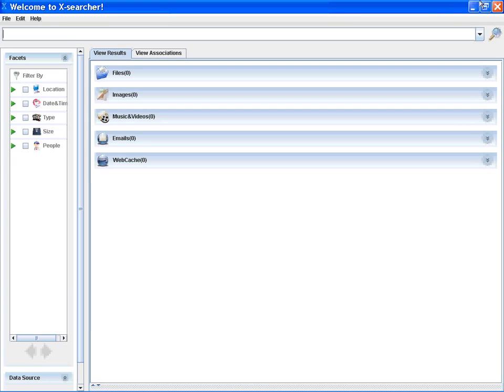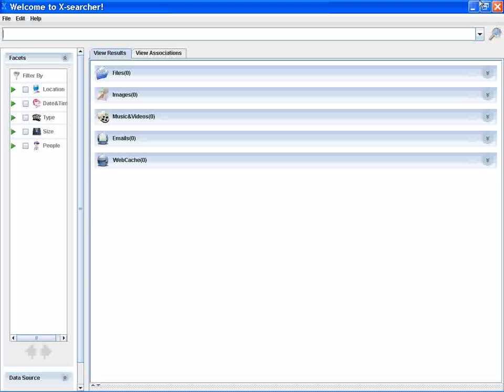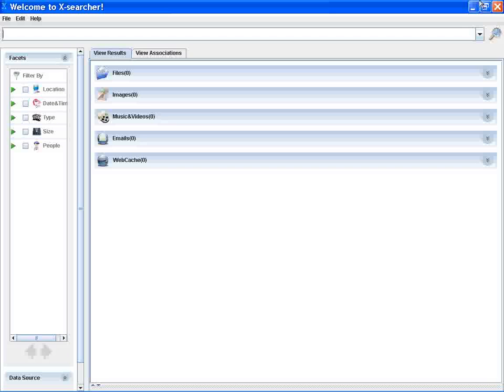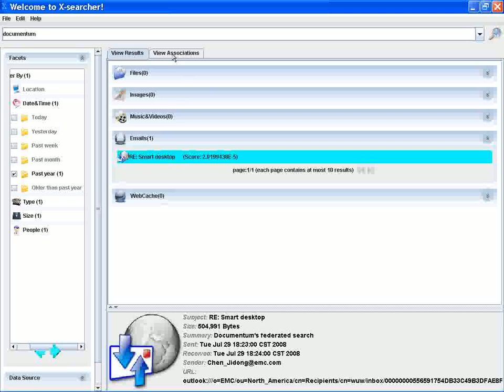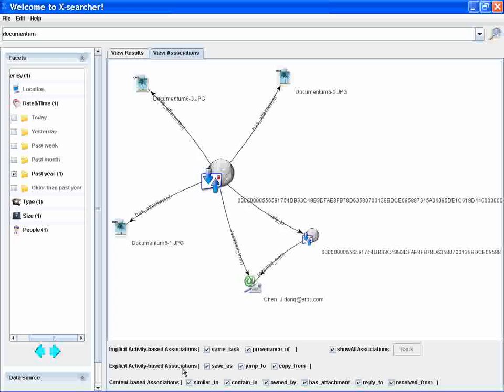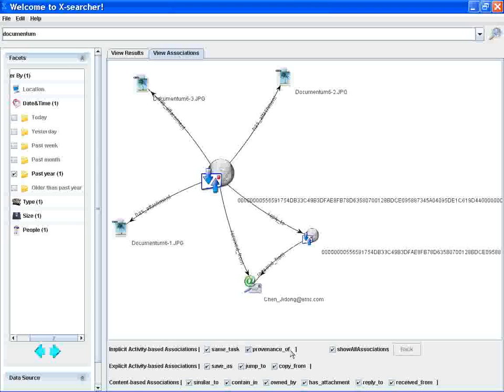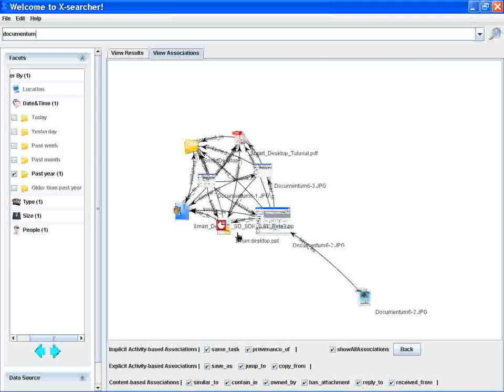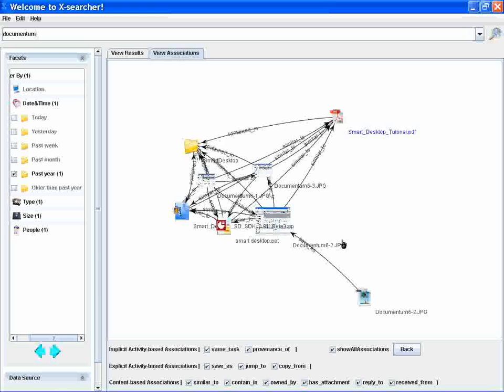XSearcher Demo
A Novel Desktop Search System Developed by EMC Research China. The latest release is renamed as iMecho.